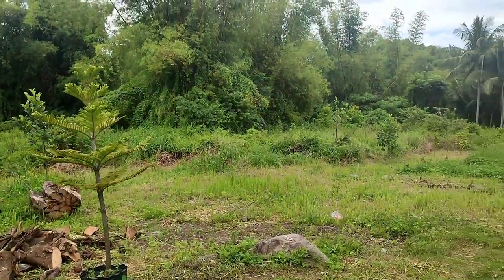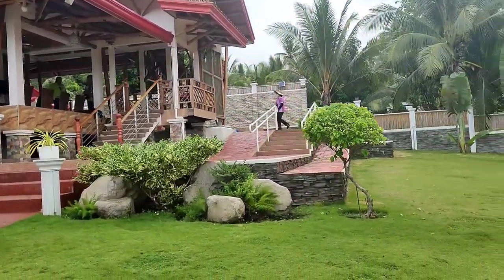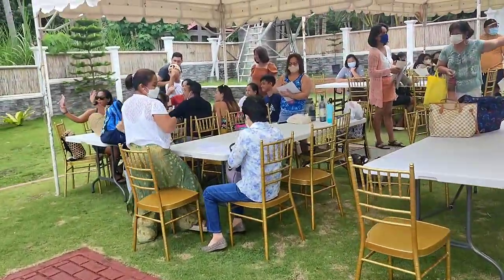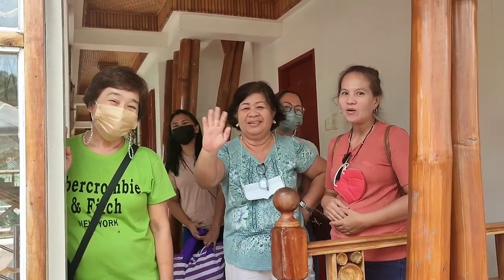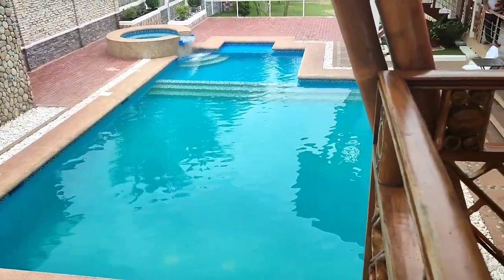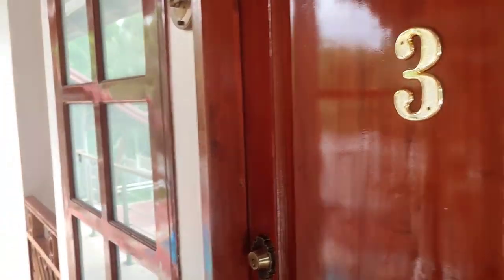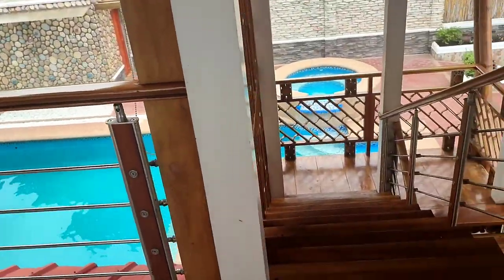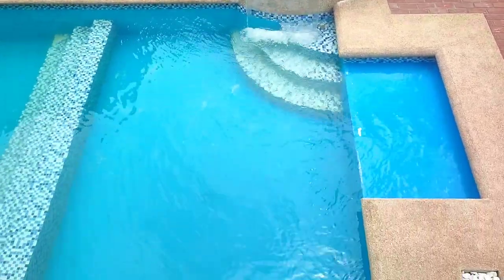Where to relax in Negros Oriental?Essencia Upland resort,the place to be